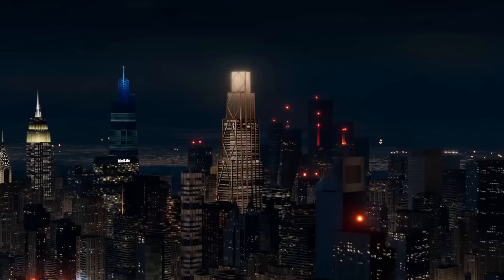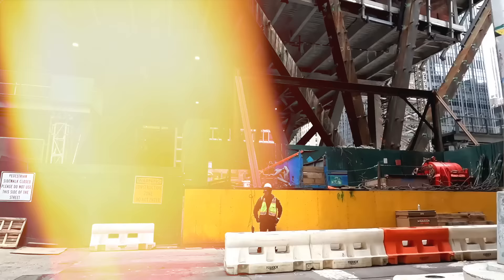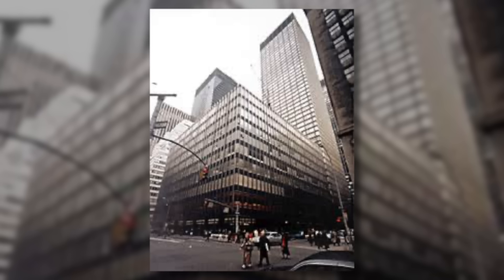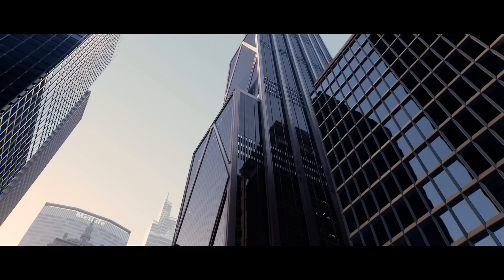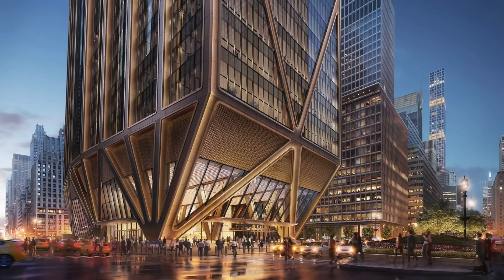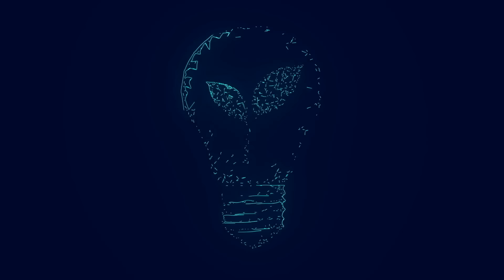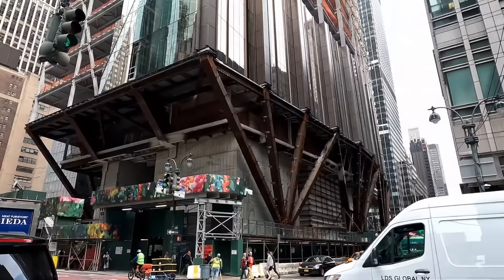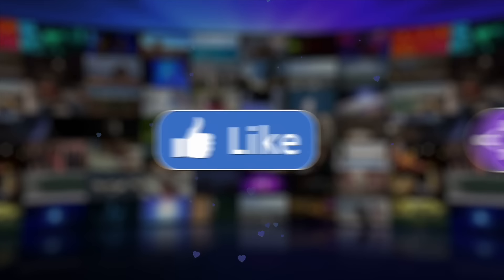Unveiling 270 Park Avenue - New York's New Super Tall Skyscraper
JP Morgan's new 270 Park Avenue Tower in New York is a marvel of engineering. It's a mega project undertaken by a bank like no other. What makes this mega project so special and what is the insane engineering behind this mega skyscraper